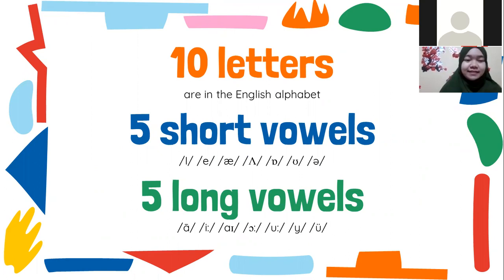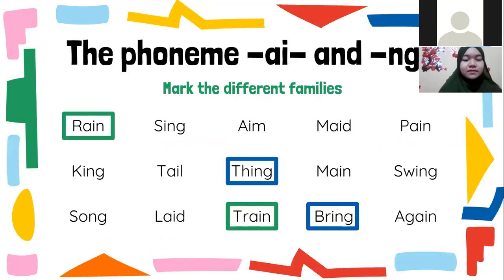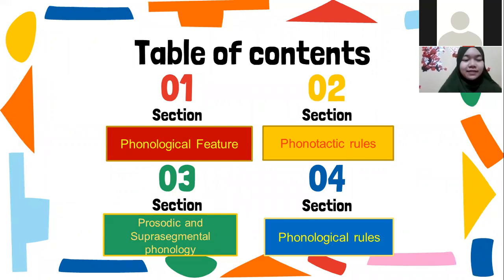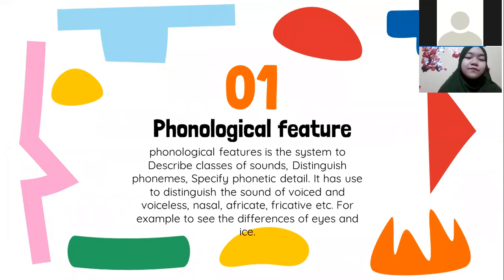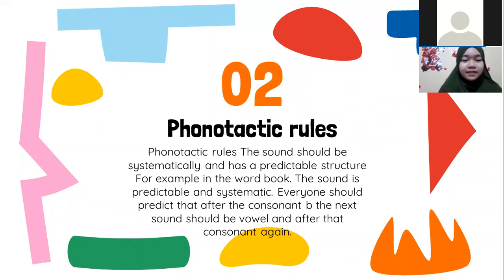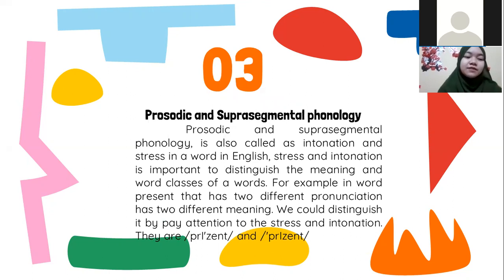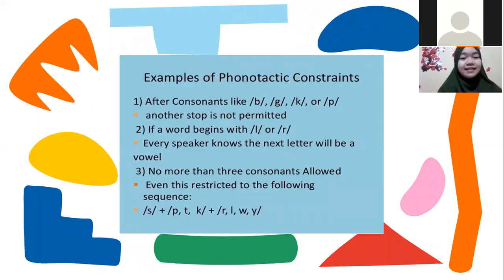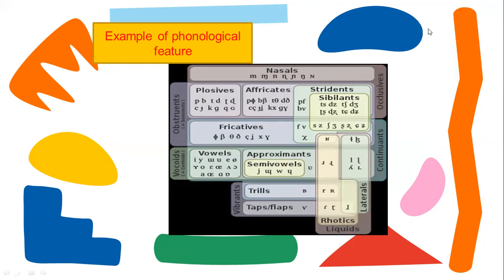Rezita Agustina_5031711029_UAS Phonology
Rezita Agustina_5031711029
final exam of English Phonetic and Phonology
to tell about
1. Phonologycal feature
2. phonotactic rules
3. prosodic and suprasegmental phonology
4. phonological rules